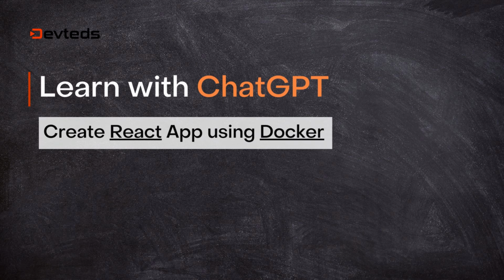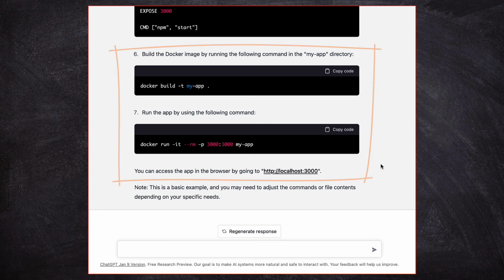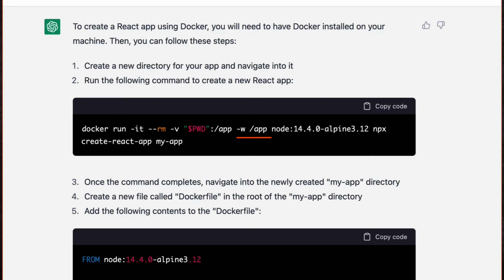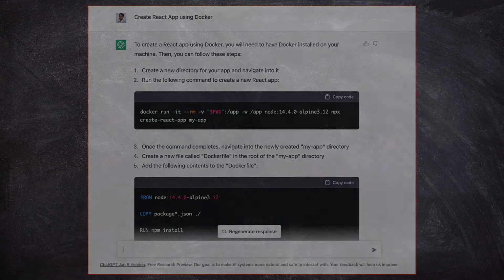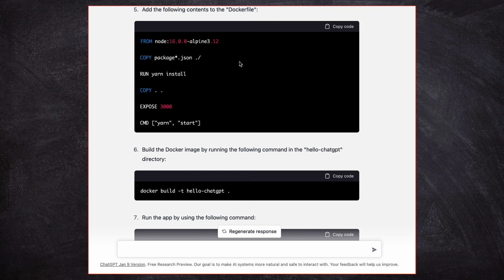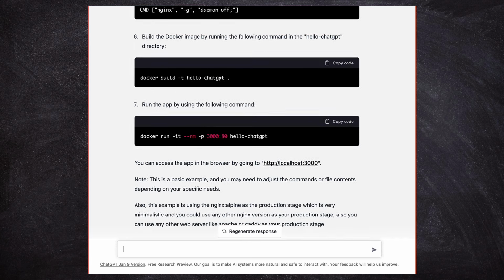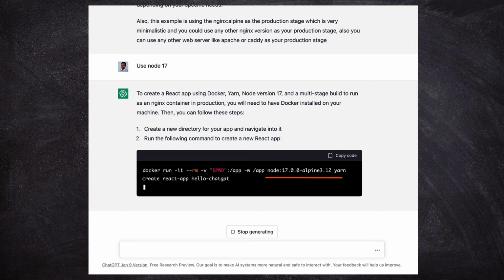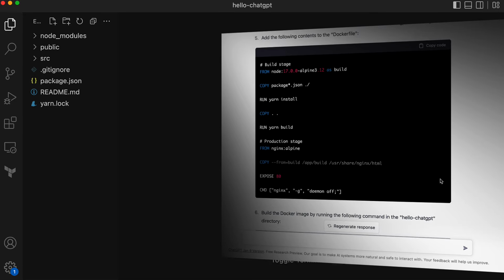ChatGPT for Developers and DevOps: Part 1 - Setting Up a React App with Docker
In this tutorial series, Learn with ChatGPT, designed for Application Developers and DevOps Engineers, we will be using ChatGPT to assist in the development of a React application, and deploying it using Docker & Docker Compose

In this video, Part 1, we will be setting up the initial project structure and configuring ChatGPT to help generate code for our application. We will also be discussing the benefits of using ChatGPT and Docker in a development workflow.

This tutorial is designed for developers and DevOps engineers who are interested in using the latest tools and technologies to improve their workflow.

Author:

Chandra Shettigar | Devteds, LLC